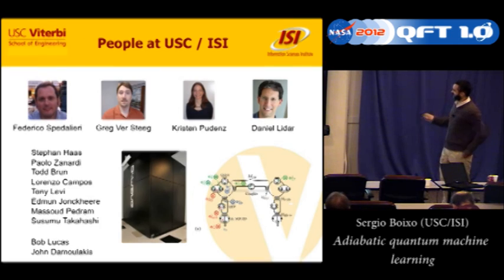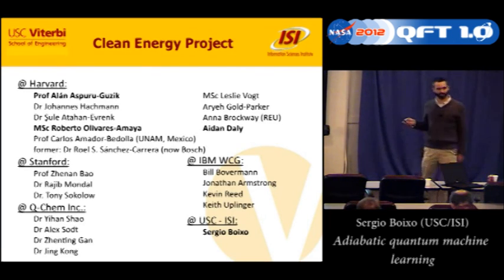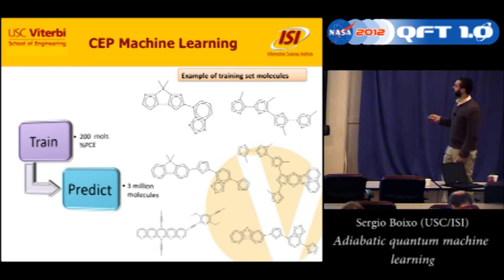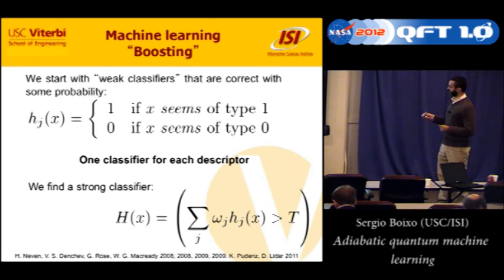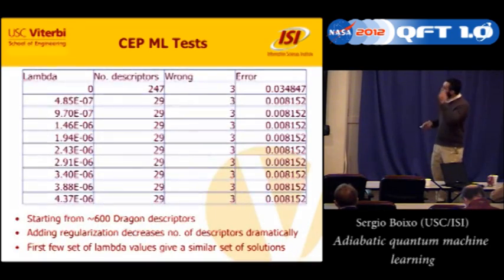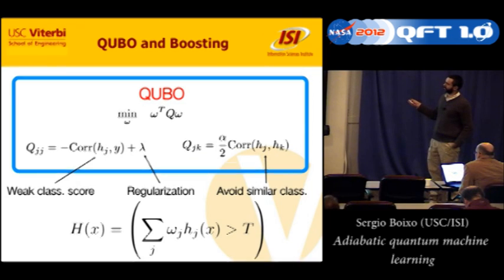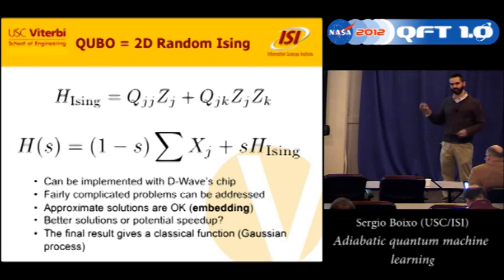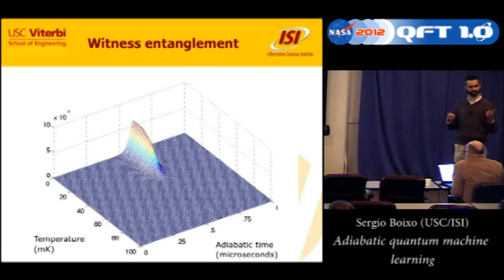Sergio Boixo (USC/ISI) [Jan 2012, NASA QFTC] Adiabatic quantum machine learning